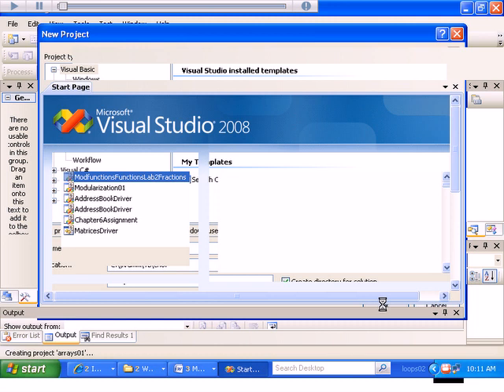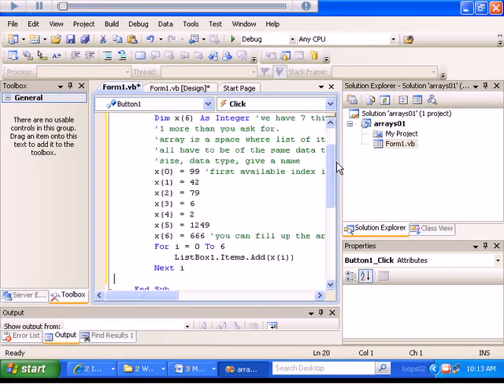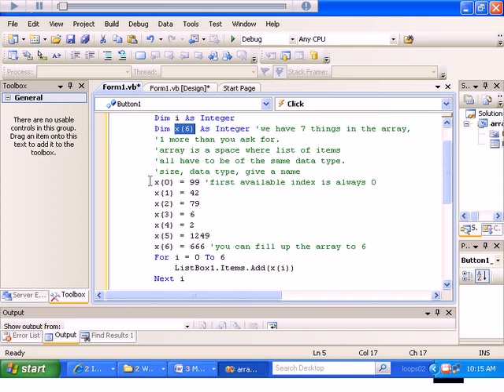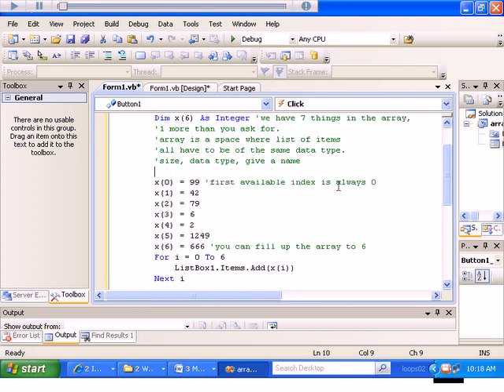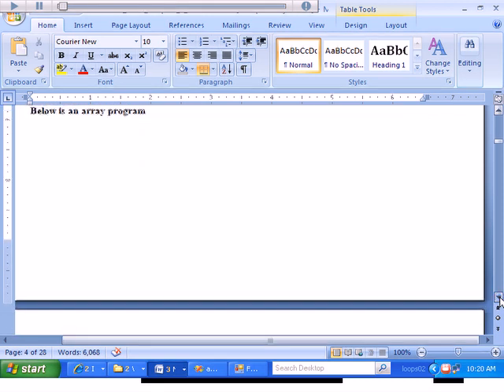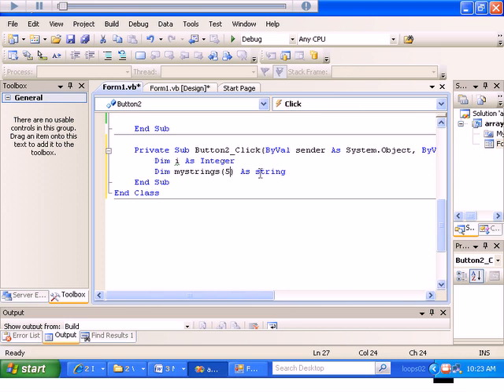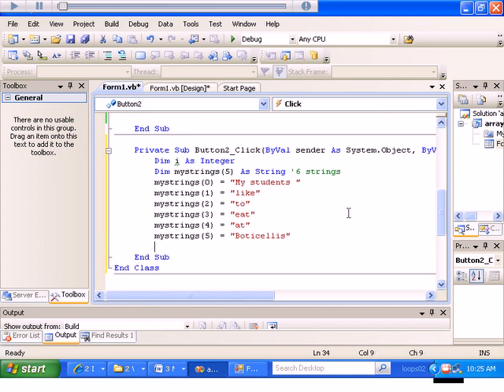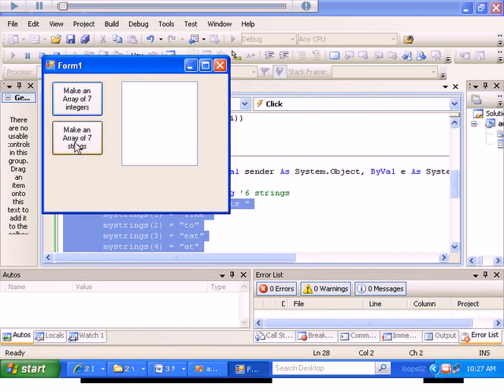Visual Basic Tutorial - Arrays Part 1/2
The late James "Jim" Krumm, Casper College computer science professor, demonstrates the uses of arrays in Visual Basic. This is part 1 of 2 videos.